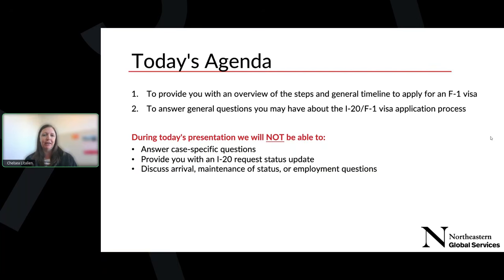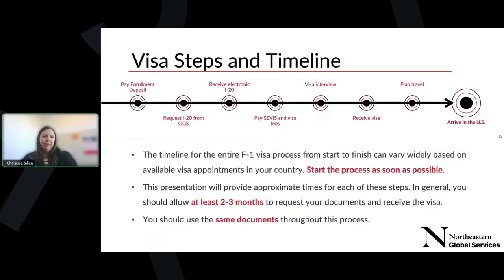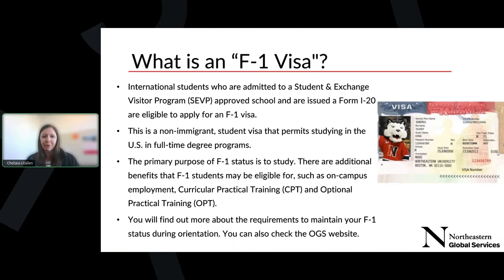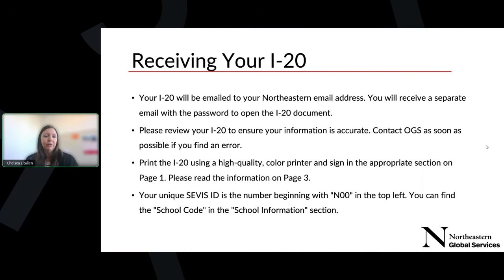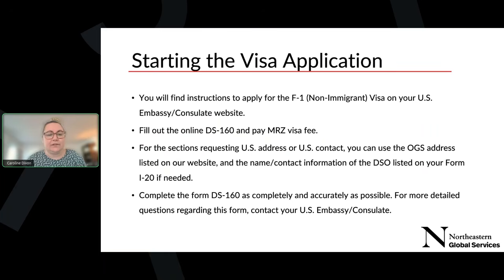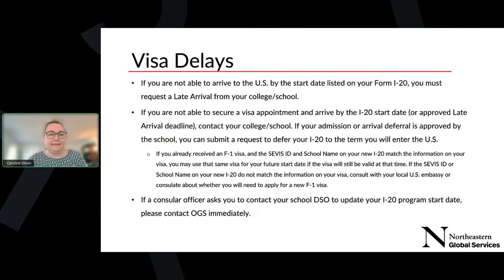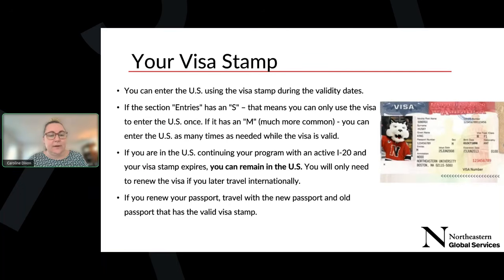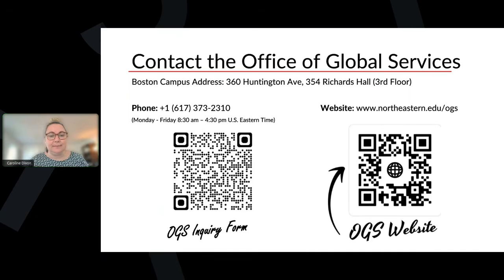Pre-Arrival Webinar: Overview of the F-1 Visa Application Process at Northeastern University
Are you an admitted international student at Northeastern University? Do you have questions about how to apply for an F-1 visa for the United States? Join this webinar to learn more about the visa process and how it works.